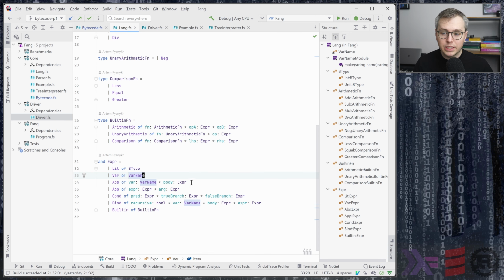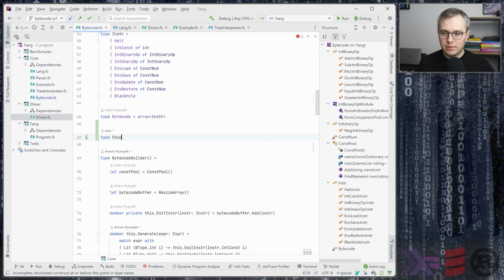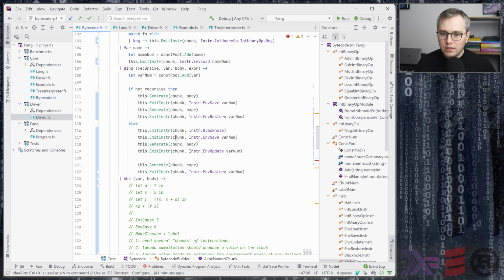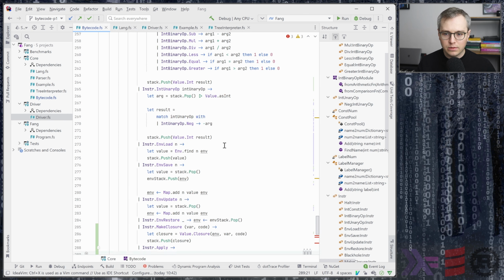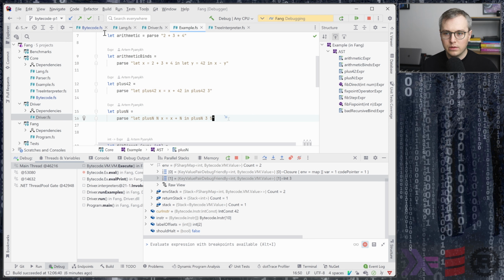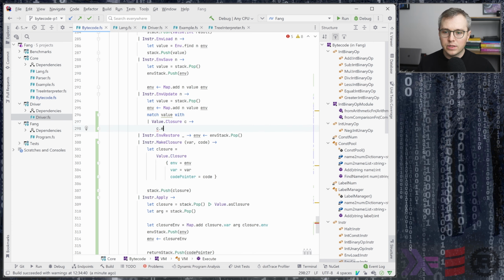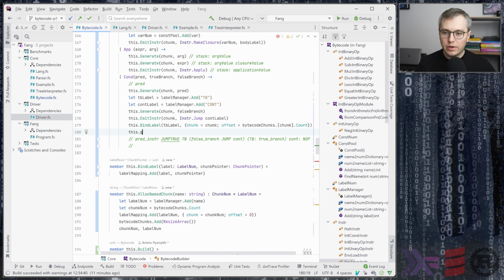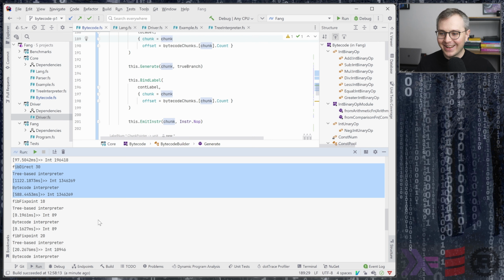Writing a compiler. Bytecode finale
In this video we complete the bytecode compiler for Fang by adding support for lambdas, closures, function application, and conditionals. This is the most interesting and the most complicated part of the bytecode compiler.

Timecodes:
00:00 Intro
02:36 Recap
03:21 High-level idea
10:24 Chunked instruction tape
12:08 Codegen: lambda abstraction
15:05 Codegen: function application
17:50 Chunks and labels
18:33 Label Manager
19:26 Stitching bytecode chunks
23:13 Assignment fiasco
23:48 Finishing bytecode stitching
24:06 Teaching the VM to work with closures
24:40 Implementing the instructions in the VM
29:09 Running on test examples
30:12 Debug 1: assignment fiasco
30:49 Still don't see the issue
31:12 Debug 1 complete
31:44 Debug 2: know thy halt
35:07 Debug 2: complete
37:01 Debug 3: closures and environments
39:52 Debug 3: completed
40:33 Closures completed. What's next
40:50 EnvUpdate for recursive bindings
42:04 Codegen: conditionals
50:44 Jumps in the VM
52:43 Testing conditionals
53:16 Debug 4: JUMP JUMP JUMP
56:28 Debug 4 complete
56:41 All bugs are squashed
57:39 Conclusion